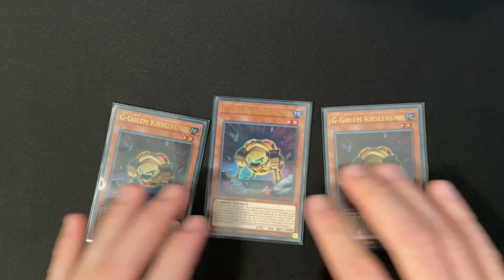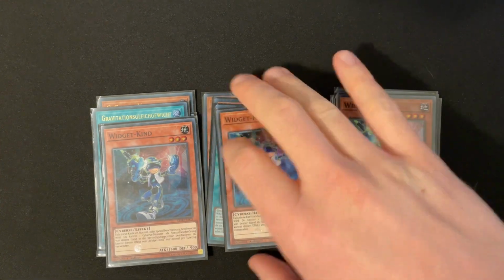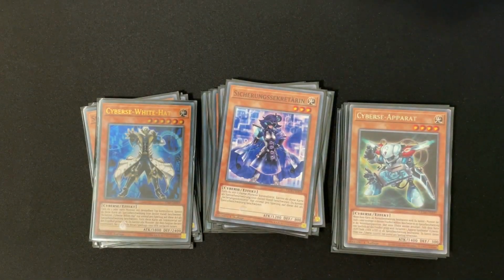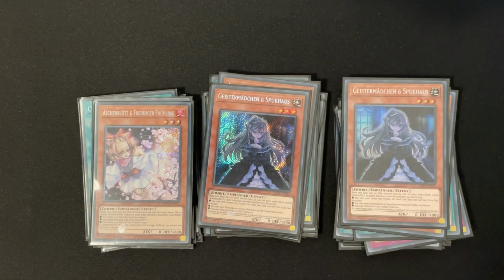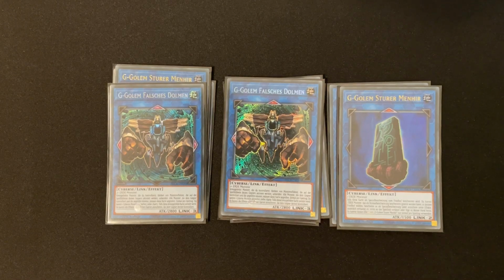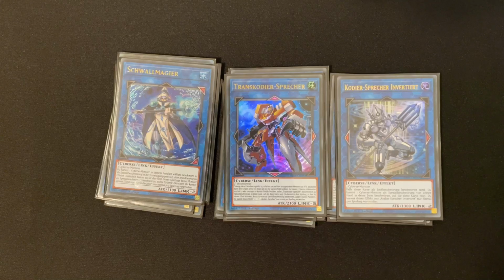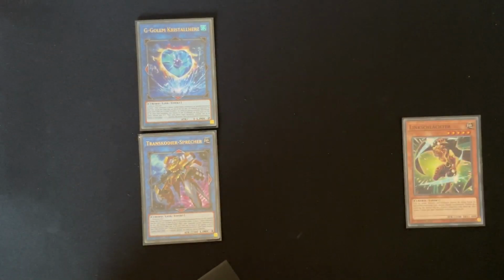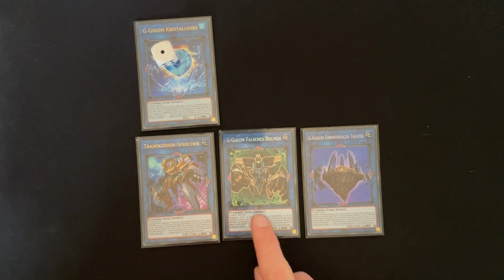G Golem Deck Profile (Jan 2024)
Hey Guys,
today I wanna show you my G Golems Deck Profile which released in the Battles of Legend - Crystal Revenge pack.